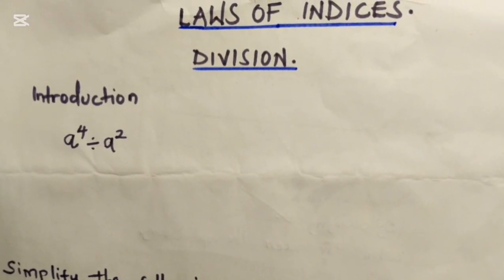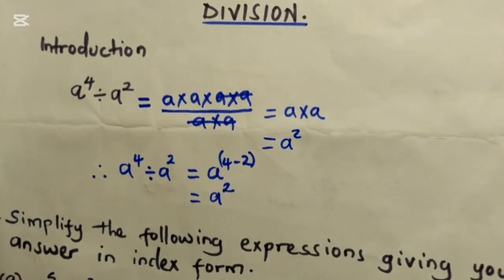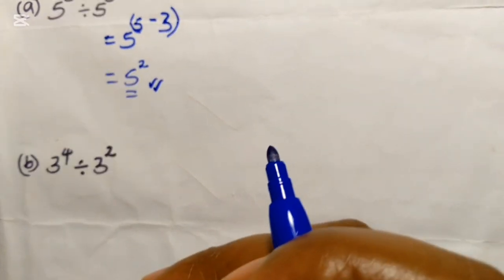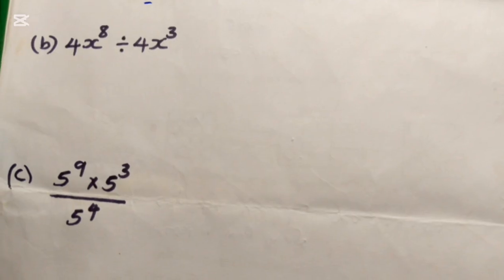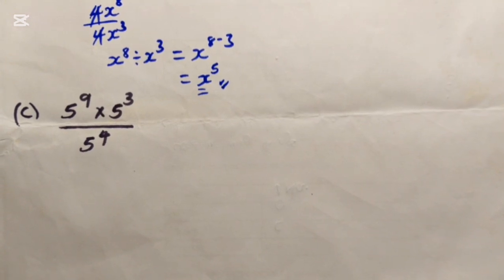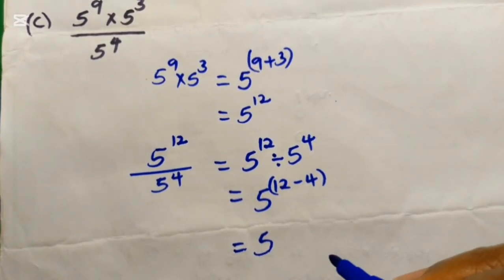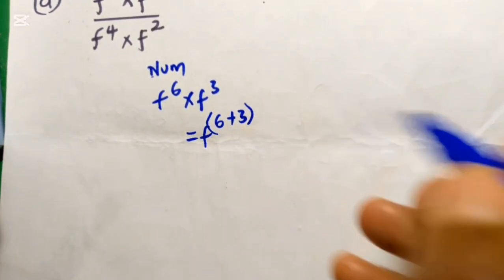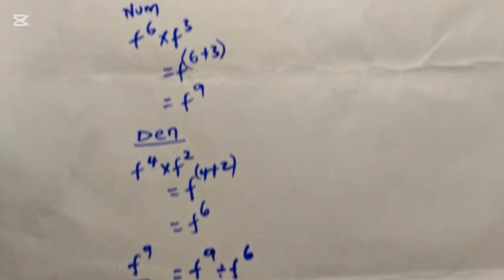Grade 9 Indices: Division Made Easy!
Struggling with division of indices? You’re in the right place!
In this Grade 9 Maths lesson, we break down the law of indices for division in a simple, clear, and exam-focused way. Learn why we subtract powers when dividing indices with the same base, and see step-by-step examples you can easily follow.
✅ Easy explanation
✅ Worked examples
✅ Perfect for revision & exams
Whether you're preparing for tests or just want to understand indices better, this lesson will boost your confidence in Maths!